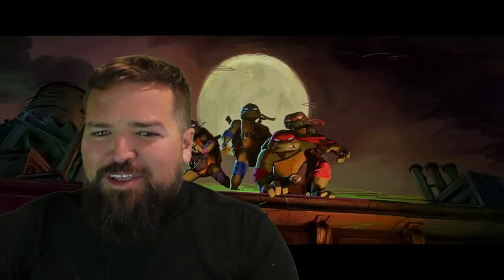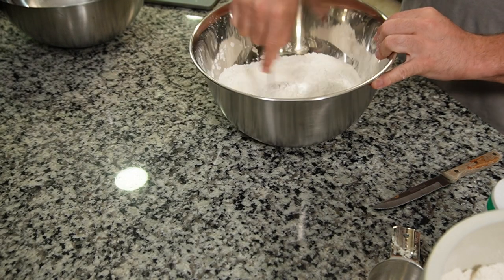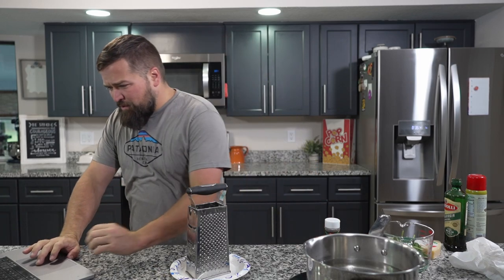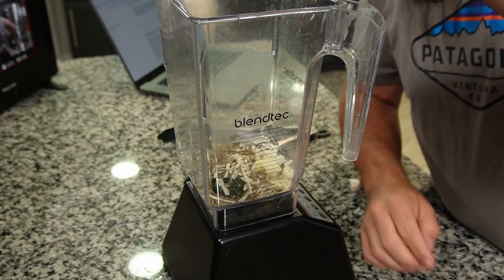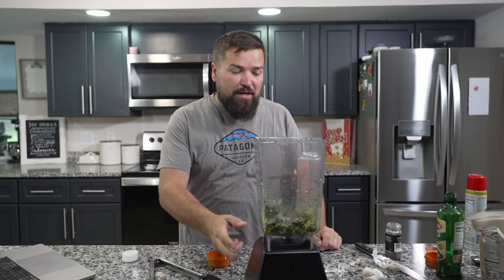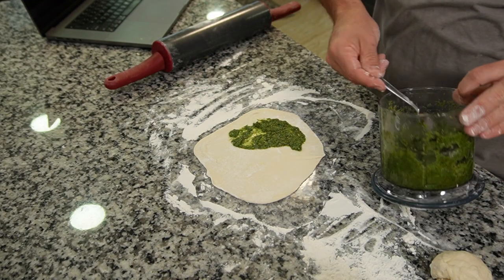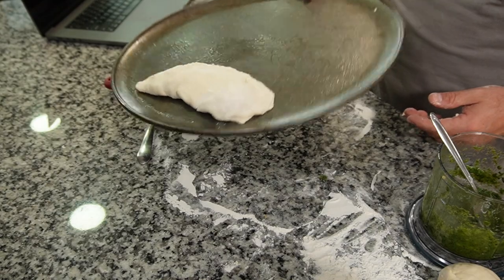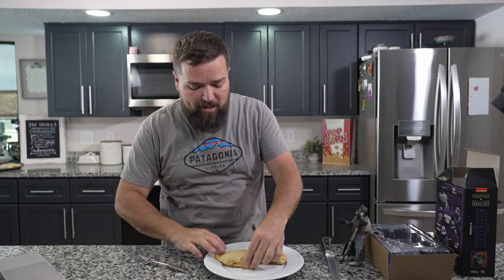ChatGPT's Best Ninja Turtles Recipe - Mutant Mayhem Pizza Pockets!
Title: Mutant Mayhem pizza Pockets
Description: In honor of the upcoming movie "Teenage Mutant Ninja Turtles: Mutant Mayhem," we present a radical recipe that combines the turtles' love for pizza with a twist! These Mutant Mayhem Pizza Pockets are filled with gooey cheese, savory meats, and a splash of mutant green goodness. Cowabunga!
Ingredients:
For the Pizza Dough:
2 ½ cups all-purpose flour
1 cup warm water
1 packet (2 ¼ tsp) active dry yeast
1 tsp sugar
1 tsp salt
2 tbsp olive oil
For the Mutant Green Sauce:
1 cup fresh spinach leaves, blanched and drained
1/4 cup basil leaves
2 garlic cloves
1/4 cup grated Parmesan cheese
2 tbsp pine nuts or walnuts
1/3 cup extra-virgin olive oil
For the Filling:
1 cup shredded mozzarella cheese
1/2 cup pepperoni slices
1/2 cup cooked crumbled sausage
1/4 cup sliced black olives
1/4 cup sliced green bell peppers
Instructions:
Pizza Dough: a. In a bowl, combine warm water, sugar, and active dry yeast. Let it sit for 5 minutes until it becomes frothy. b. In a large mixing bowl, combine flour and salt. Add the yeast mixture and olive oil. c. Mix everything together until it forms a dough. Knead the dough on a floured surface for about 5 minutes, or until smooth and elastic. d. Place the dough in a greased bowl, cover it with a damp cloth, and let it rise in a warm place for about 1 hour or until it doubles in size.
Mutant Green Sauce: a. In a food processor, combine blanched spinach, basil, garlic, Parmesan cheese, and pine nuts or walnuts. b. While processing, slowly add the olive oil until the sauce reaches a smooth consistency. c. Season with salt and pepper to taste. Set aside.
Assembly: a. Preheat your oven to 400°F (200°C) and line a baking sheet with parchment paper. b. Take the risen dough and divide it into 8 equal portions. Roll each portion into a small circle, about 6 inches in diameter. c. On one half of each circle, spread a tablespoon of the Mutant Green Sauce, leaving a small border around the edges. d. Layer the filling ingredients (mozzarella cheese, pepperoni, sausage, black olives, and green bell peppers) on top of the sauce. e. Fold the empty side of the dough over the filling, forming a half-moon shape, and press the edges to seal the pockets shut. f. Optional: Use a sharp knife to carve a ninja turtle face on top of each pocket, revealing the gooey cheese underneath.
Baking: a. Place the pizza pockets on the prepared baking sheet and bake in the preheated oven for 15-18 minutes, or until the crust turns golden brown and crispy.
Serving: a. Let the Mutant Mayhem Pizza Pockets cool slightly before serving. b. Enjoy these delicious, oozy, and turtle-approved treats while watching the "Teenage Mutant Ninja Turtles: Mutant Mayhem" movie with your friends and family!
Cowabunga, dude! These Mutant Mayhem Pizza Pockets are sure to be a hit with any TMNT fan!

Ninja Chop: